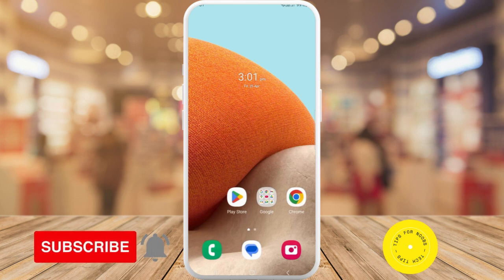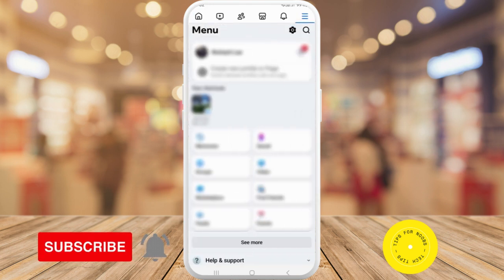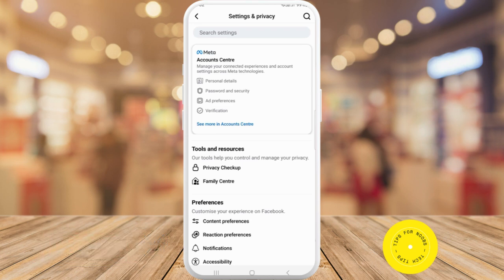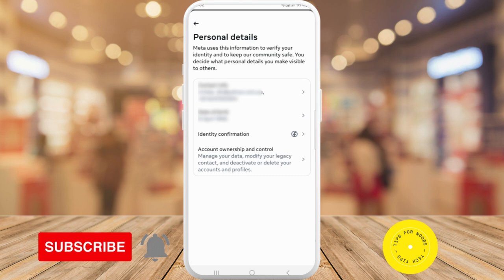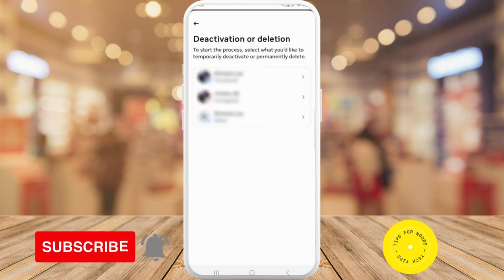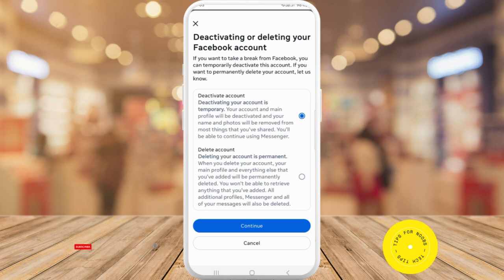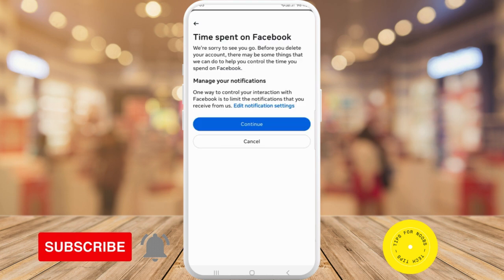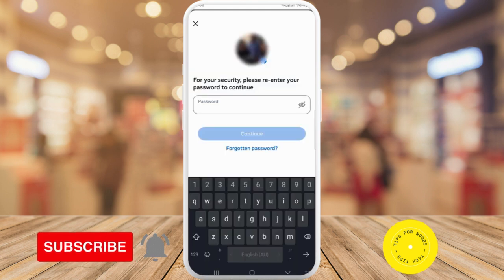How to delete your FaceBook Account